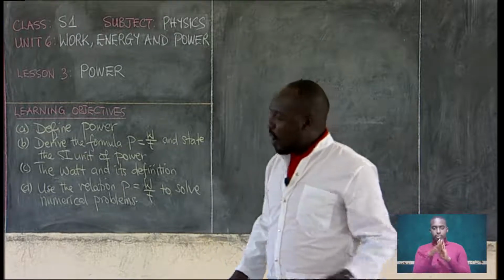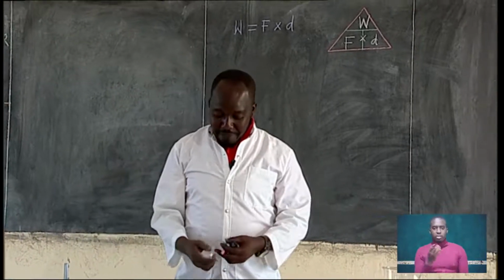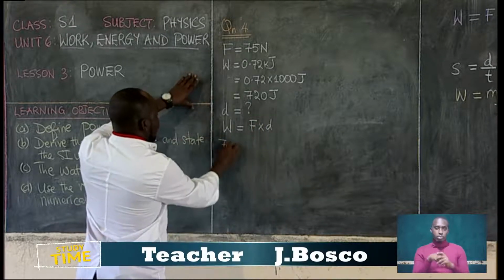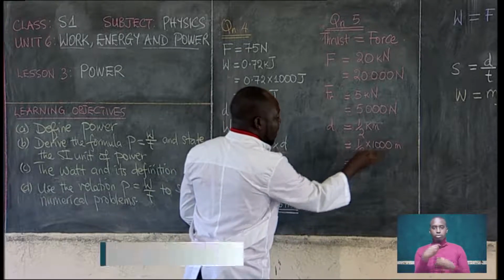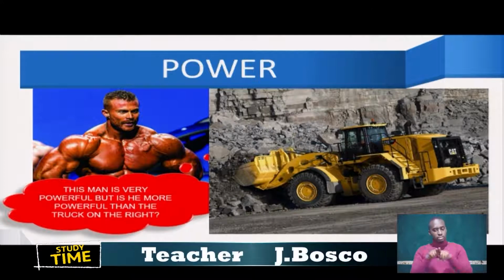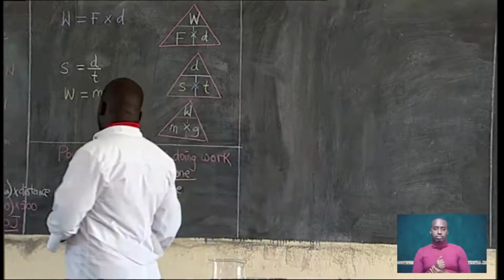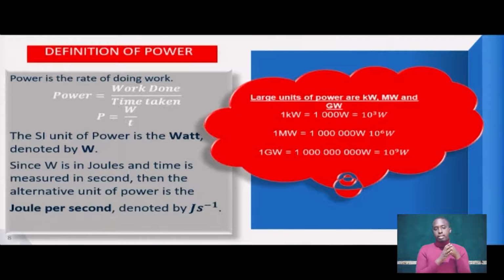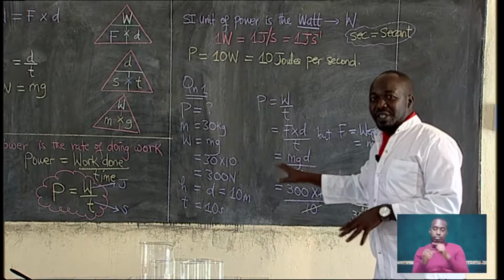REB | S1| Physics | Unit 6: Work, Energy and Power | Lesson 3: Power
Type: Video
Grade: S1
Subject: Physics
Unit 6: Work, Energy and Power
Lesson 3: Power
Teacher: JeanBosco